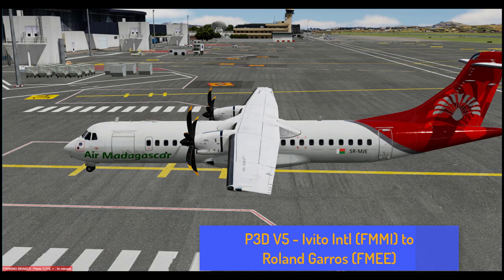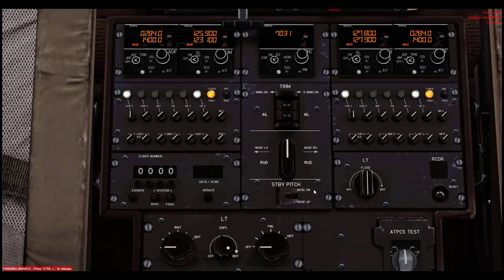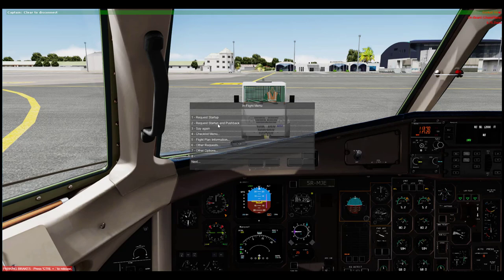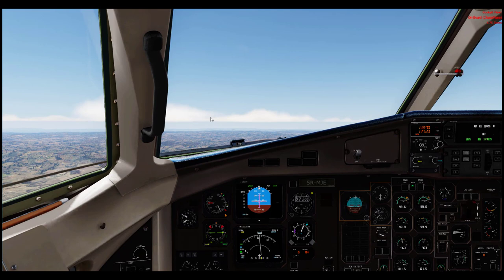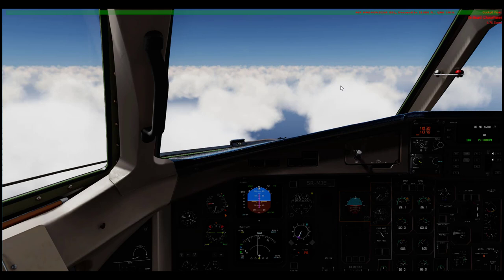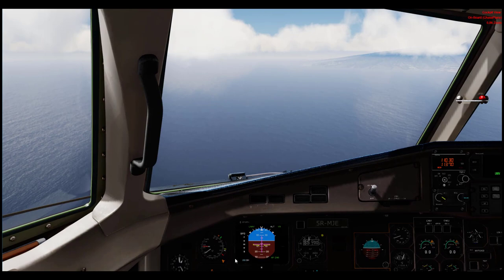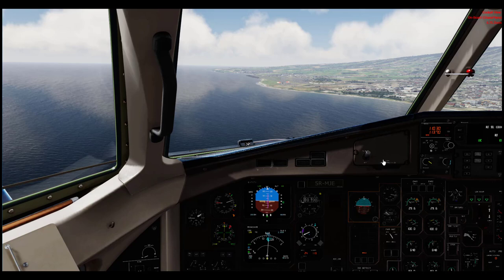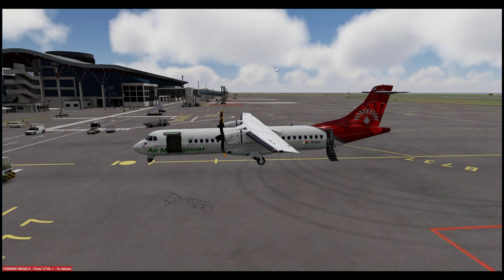P3D V5 - Ivato (FMMI) to Roland Garros, Reunion (FMEE): ATR72-500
I will be posting a series of flight videos showcasing airports in beautiful regions of the world I don't think get enough attention: South America, Africa, Oceania, and the Caribian.   I hope to spark an interest in Captains to make some of these regions and airports to make this your next destination.

Prepar3D V5
8700K OC 4.67 GHz
RAM 32GB
Nvidia RTX 2080 Ti
Prepar3D V5
South World Scene - Ivato Intl - FMMI
Aerosoft - Reunion - FMEE
Carenado - ATR72-500